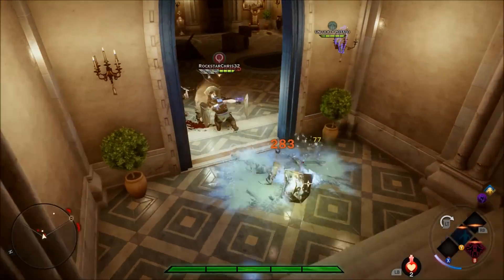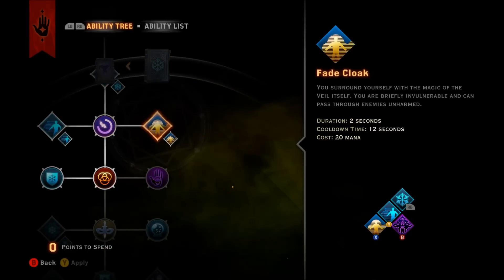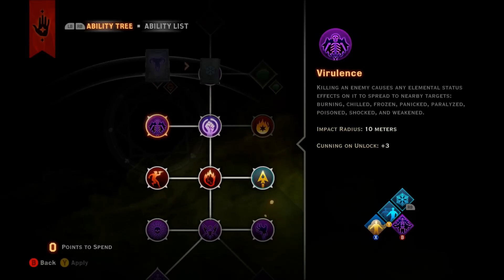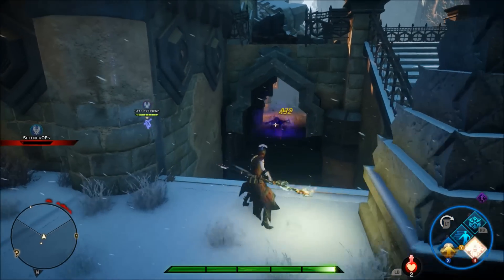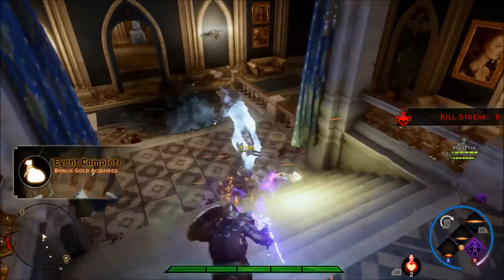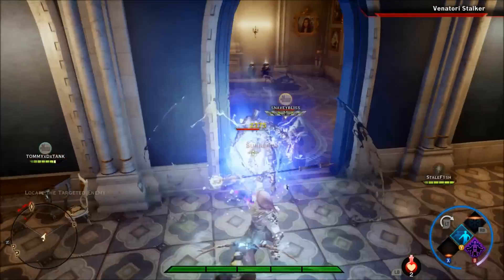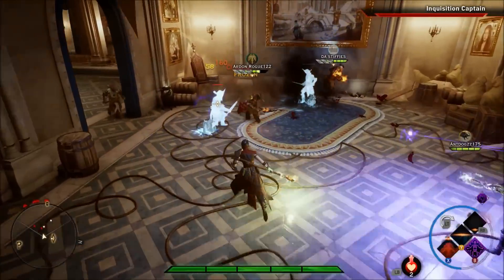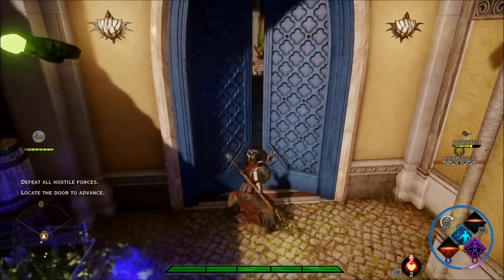Dragon Age Inquisition Multiplayer - Necromancer Guide (Perilous) [Best Level 20 Build]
Abilities:

Walking Bomb (Upgraded)
Fade Cloak (Upgraded)
Fade Step (Upgraded)
Winter's Grasp (Upgraded)

Build Order:

Blinding Terror
Conductive Current
Hastened Demise
Simulacrum
Walking Bomb
Virulent (Upgraded Walking Bomb)
Gathering Storm
Fade Cloak
Decloaking Blast (Upgraded Fade Cloak)
Death Siphon
Fade Step
Frost Step (Upgraded Fade Step)
Clean Burn
Power of the Dead
Unsullied Victim
Virulence
Winter's Chill (Upgraded Winter's Grasp)
Overwhelming Force
Ice Armor (Get this earlier if you're having trouble Staying alive)

Song: Ghost Atlas - Sacred Organs
Artist: Ghost Atlas

Song: Fable - Killing Our Memories
Artist: Fable